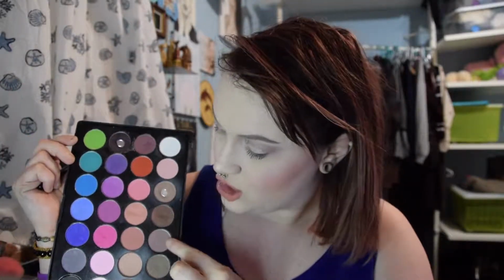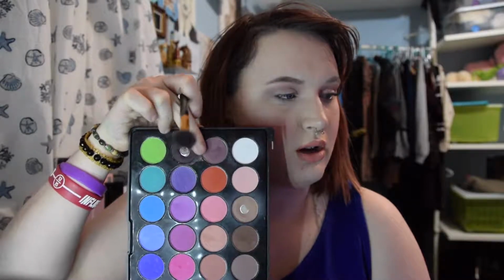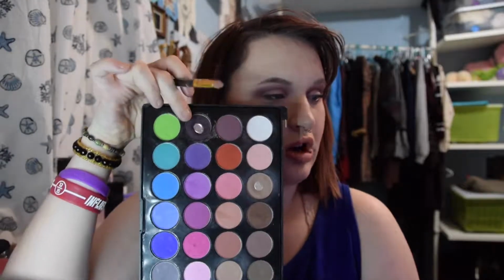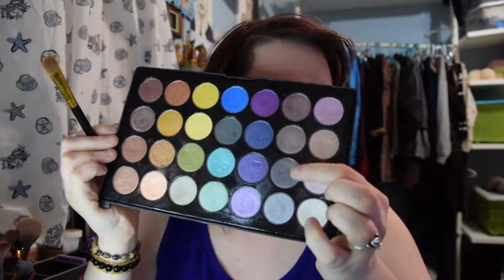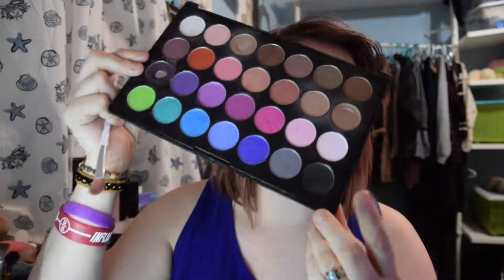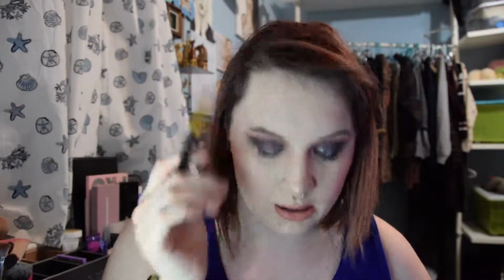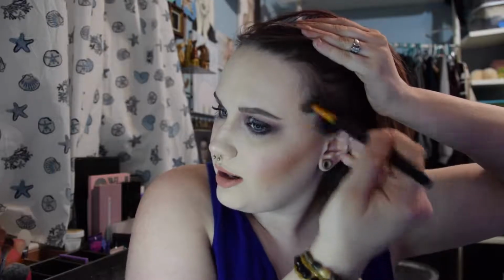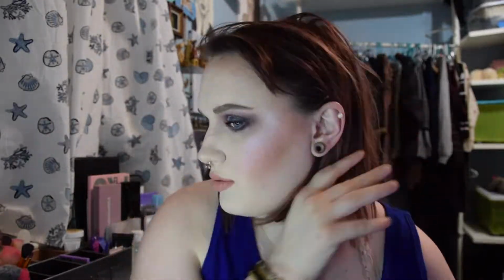Easy Day Time To Night Time Makeup!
Today we will be doing a daytime to night time look without removing any makeup!

Products Used

Bh Cosmetics 28 Matte Palette
BH Cosmetics 28 Foil Eyes Palette
Rimmel Kate Sculpting Cosmetic Set
Becca Flower Child Blush
Stila Heaven's Hue Highlighter in shade Transcendence